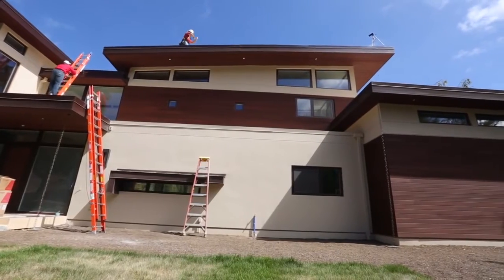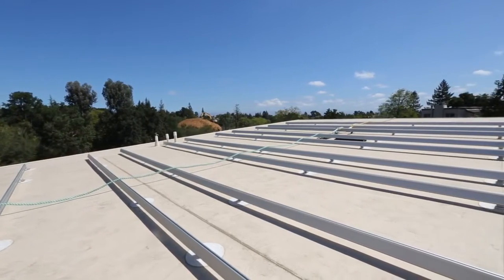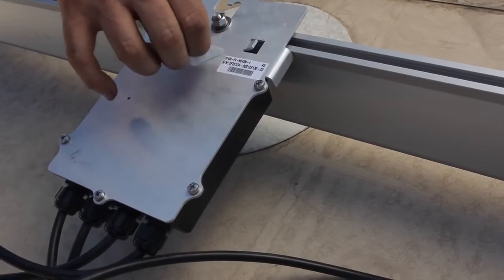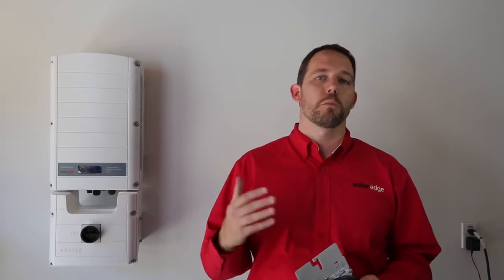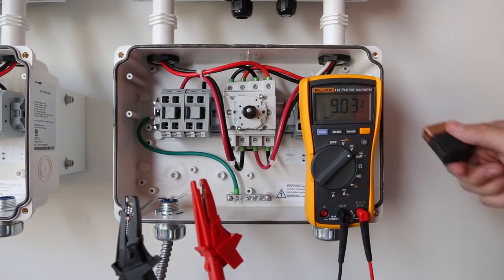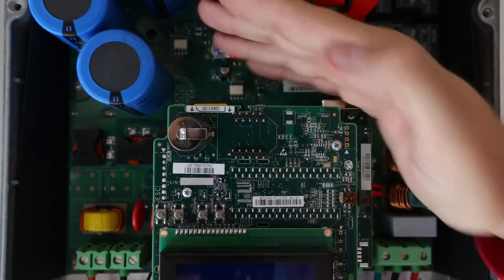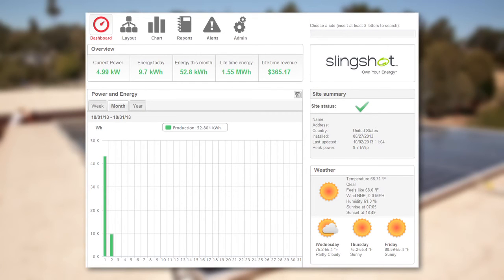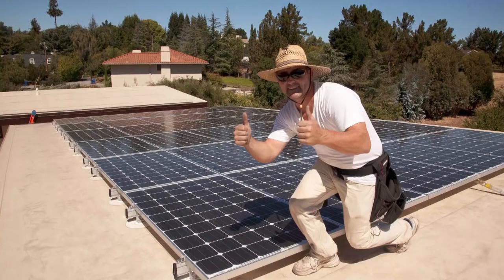How to Install SolarEdge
In this video, we will give you an overview of how to install SolarEdge power optimizers and inverters for residential applications. Watch and get a quick look into how easy it can be to fully optimize your next PV array and get tips from the experts at SolarEdge.